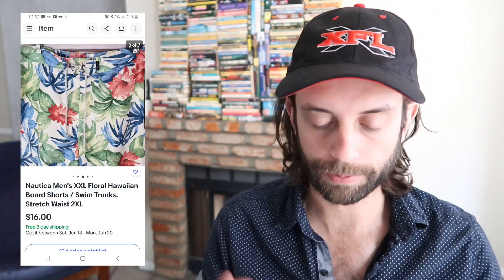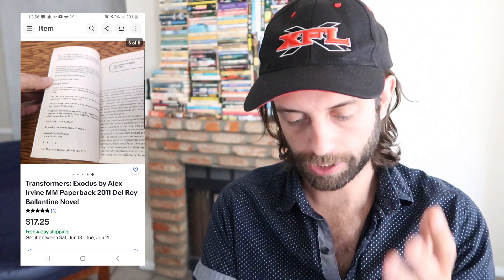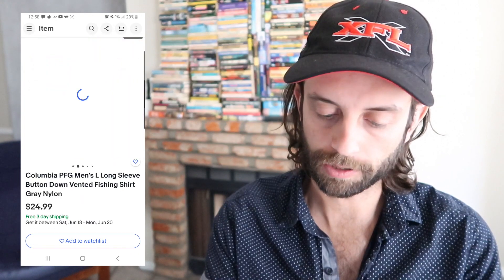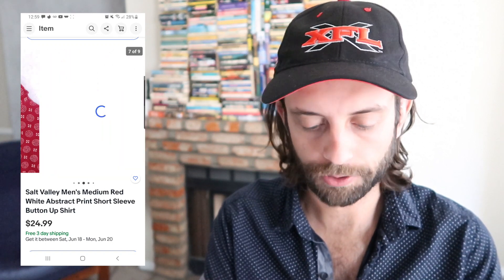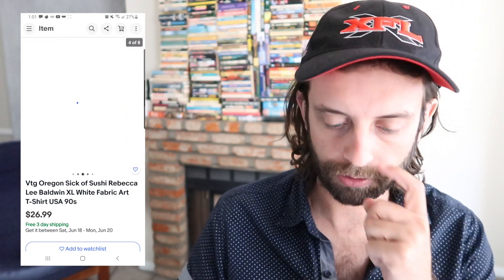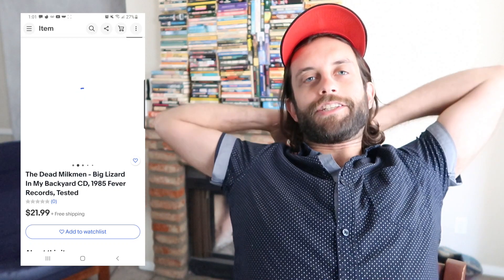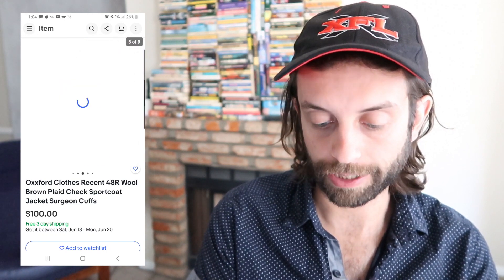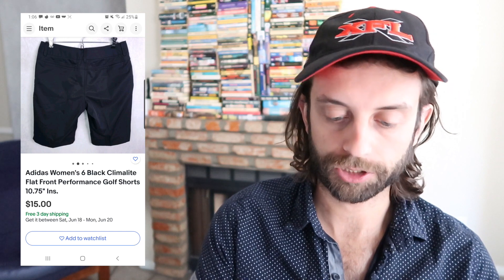Breaking Down My Recent Online Clothing Sales - There Is A Clear Winner [What Sold]